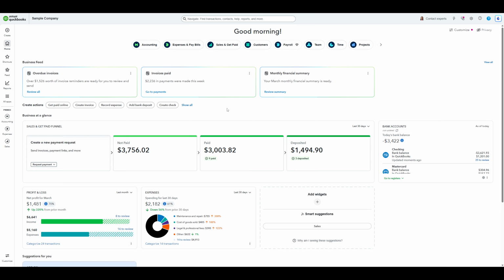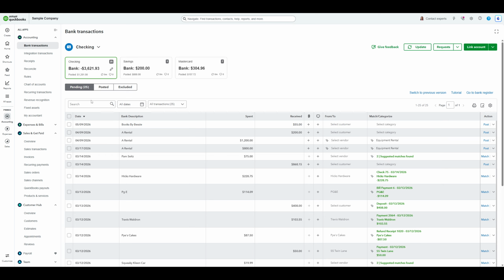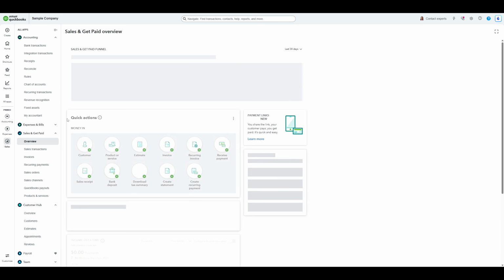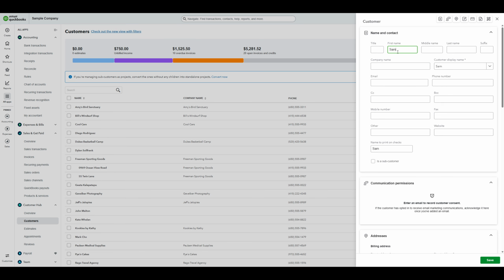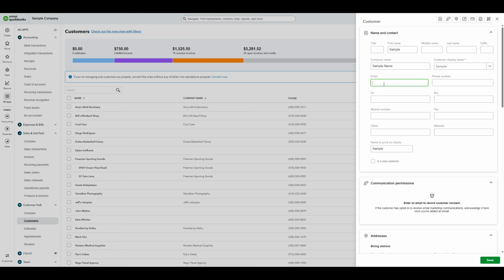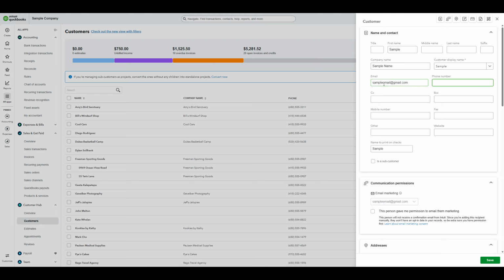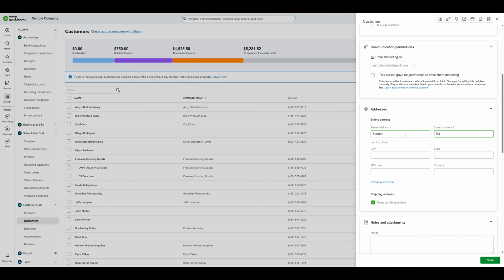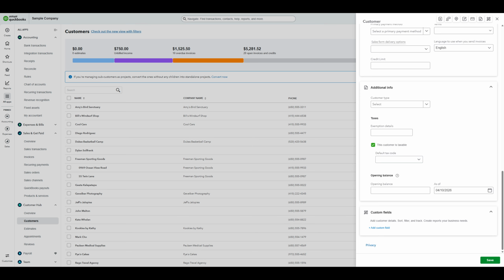How to Add a Client in QuickBooks Online Accountant | QuickBooks Tutorial 2026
Learn how to add a client in QuickBooks Online Accountant with this updated 2026 step-by-step beginner tutorial. This guide shows you how to invite clients, set up access, and manage multiple client companies efficiently inside QuickBooks Accountant.